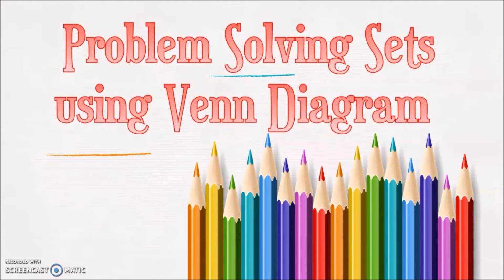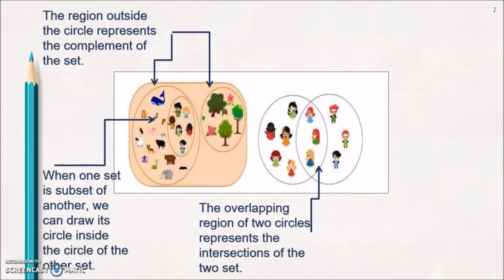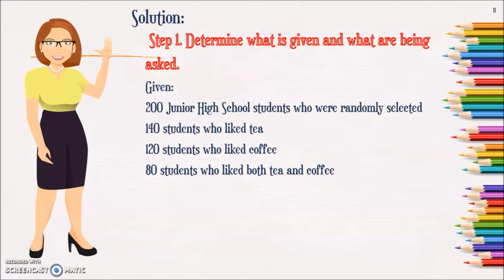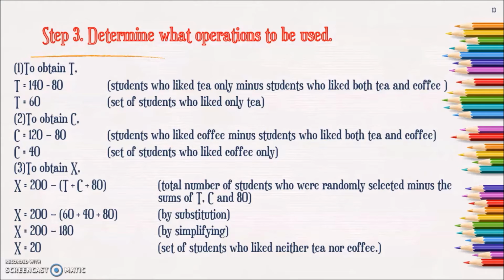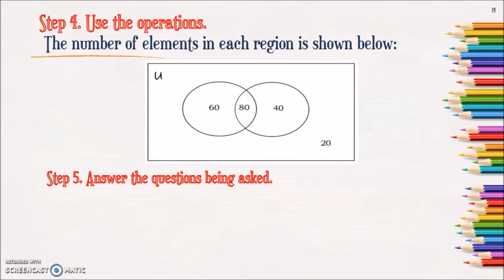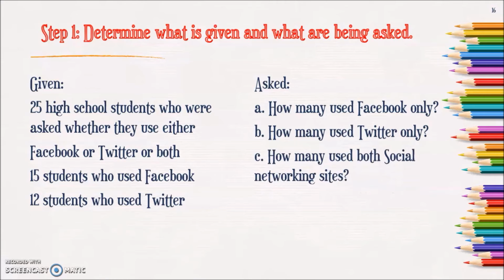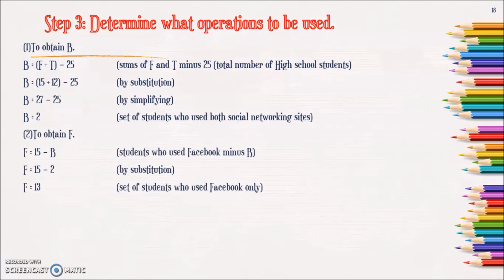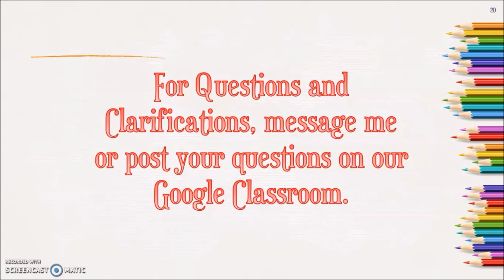Problem Solving Sets Using Venn Diagram Video Lesson